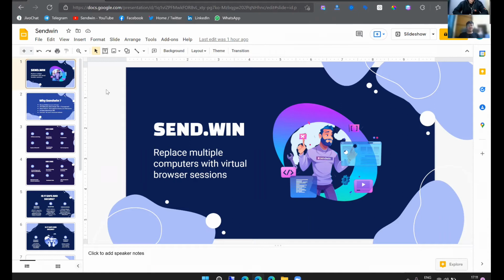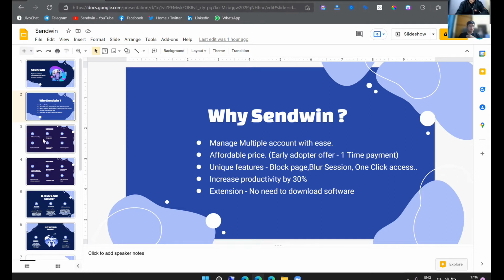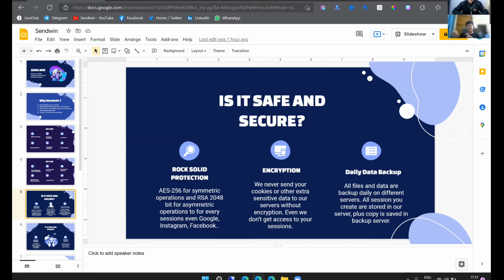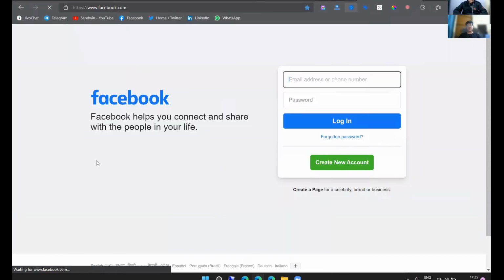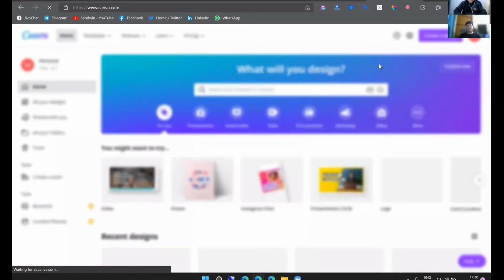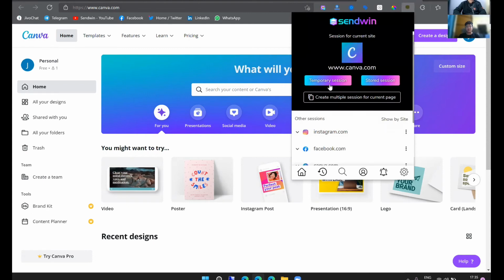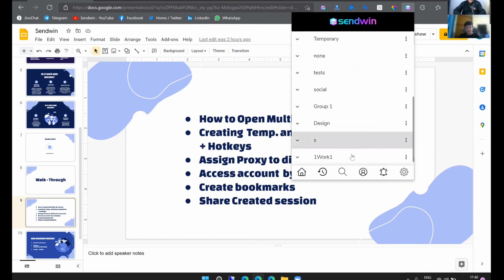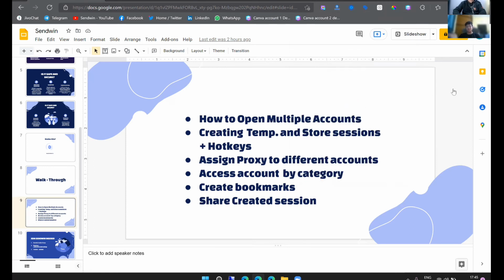Webinar with SendWin Team.